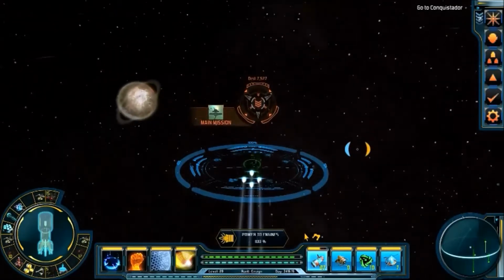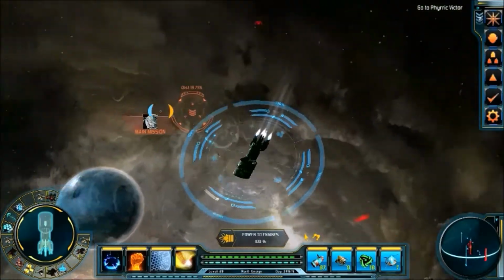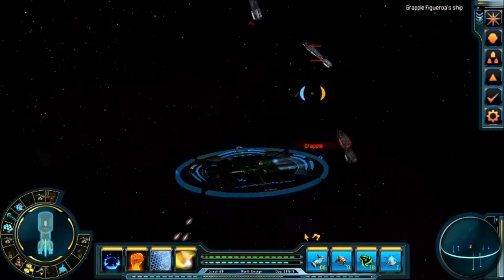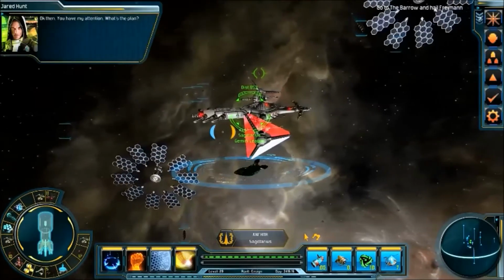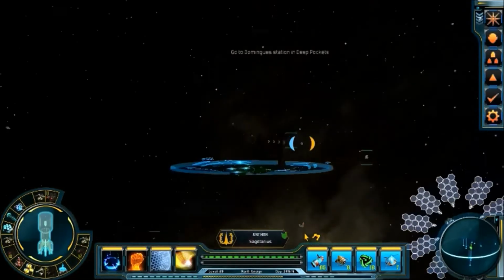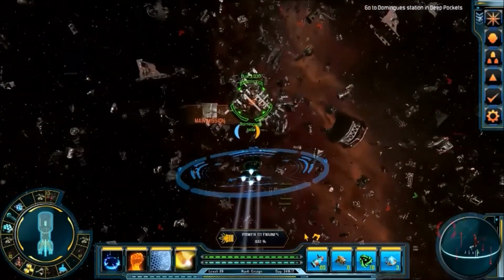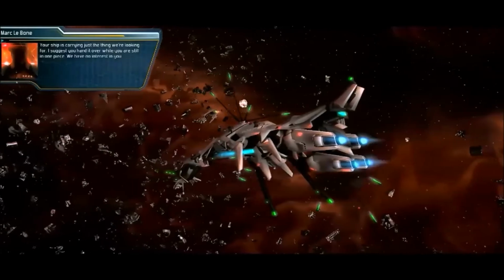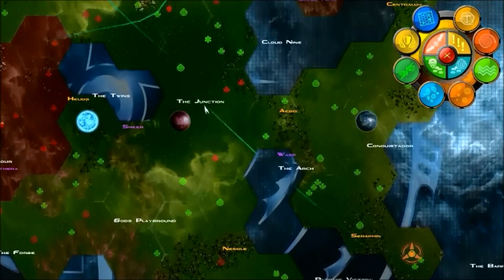Starpoint Gemini 2 Origins: Science Rules/Trade Must Go On - PT6 - Walkthrough (PC)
Published: June 17, 2015 Captain Rev pull out another new ship and plays with scientists    Captain Rev takes you through the full 30 new missions in this free DLC from the team at LGM.

Message from the LGM: Here's a little something from us here at LGM :). We've been working hard to get this DLC out. It's free as stated before and as promised in Early Access. It's a THANK YOU from us to You, the community, for your support and dedication, and for putting up with us all this time. We couldn't have wished for more!!

Gemini star system is a former colony of the gigantic Earth Empire. 23 years ago the rule of the Gemini Colonial Directorate was challenged by the Gemini League; a group of young revolutionaries whose only goal was a unified, but more importantly free and independent Gemini. The League grew quickly and it wasn't long before the entire system was enflamed by the war for independence which was slowly, but surely leading to the defeat of the Directorate. The war ended abruptly however with the Starpoint incident which effectively sealed off the entire system from the Empire.

Press Copy from Little Green Men Games